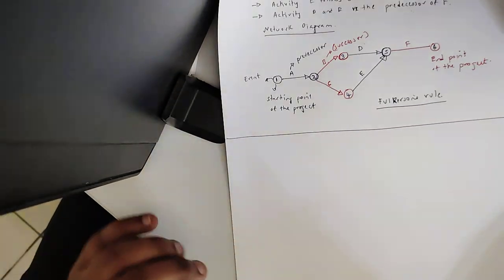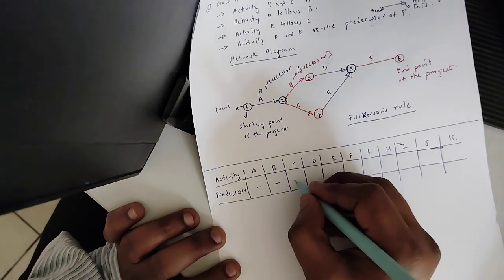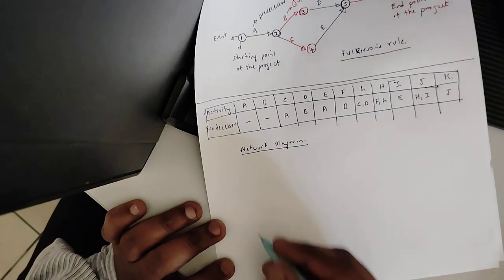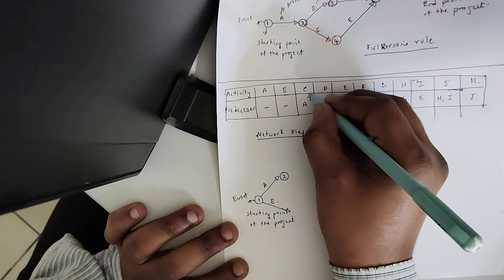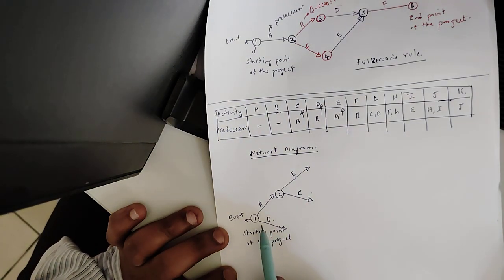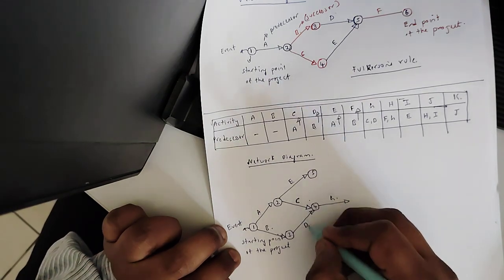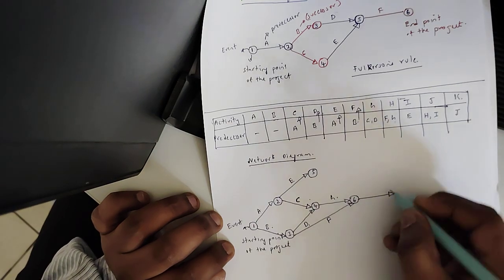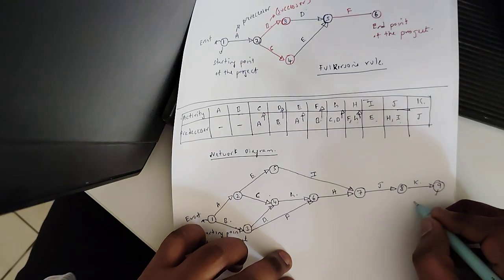PM Network Diagram Problem 2